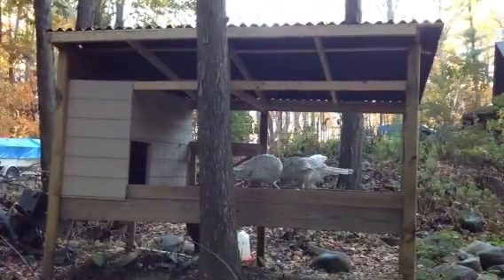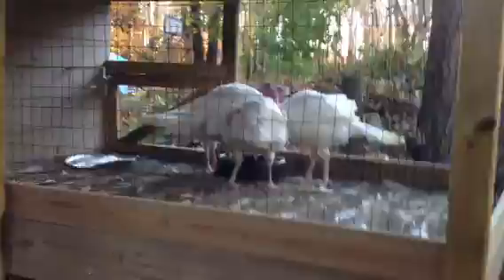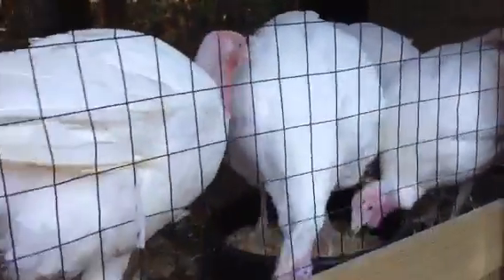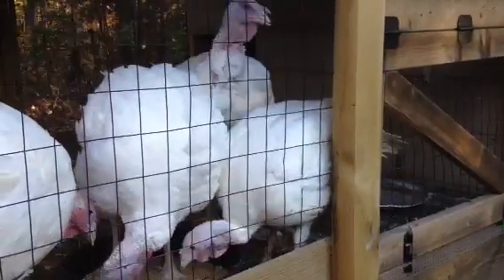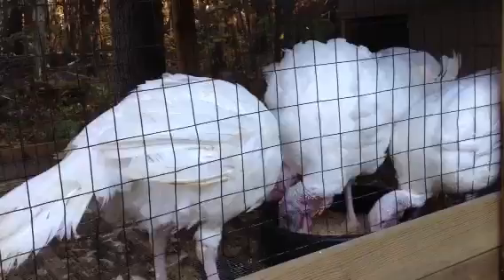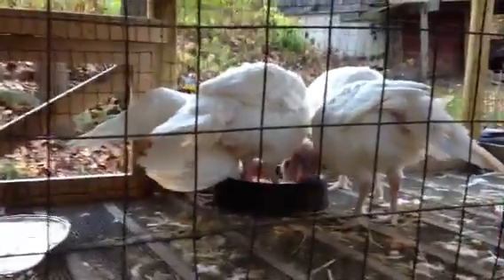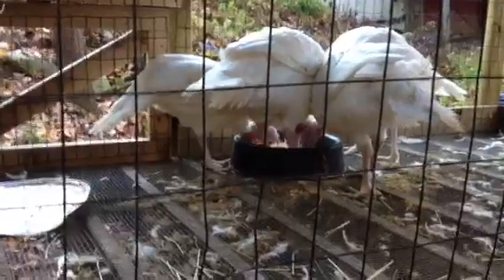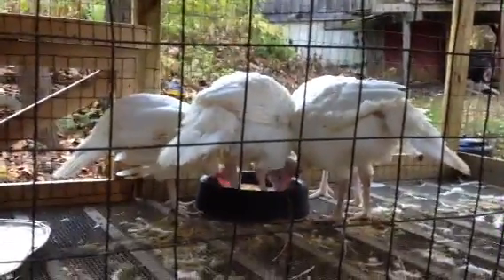A month away from the day!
Turkey's in the fall